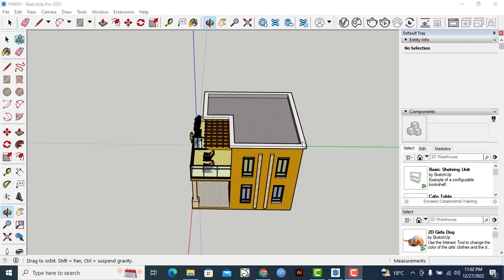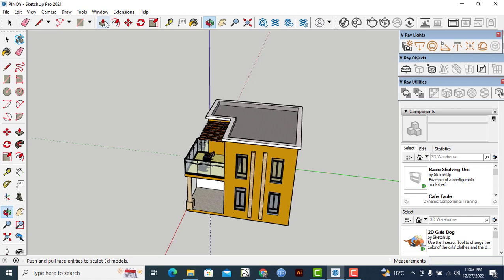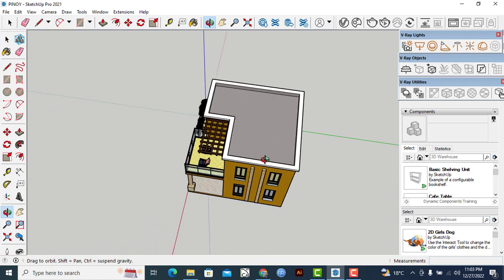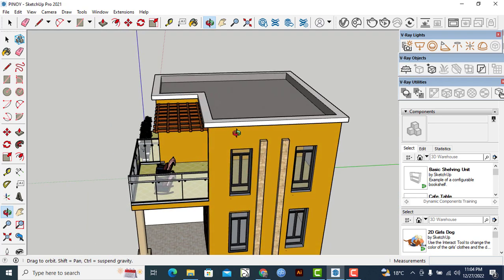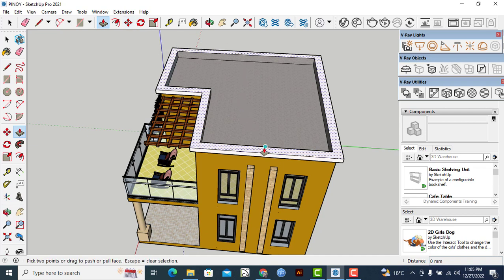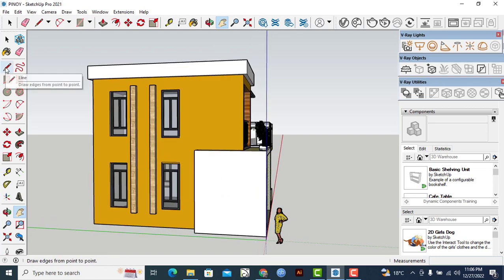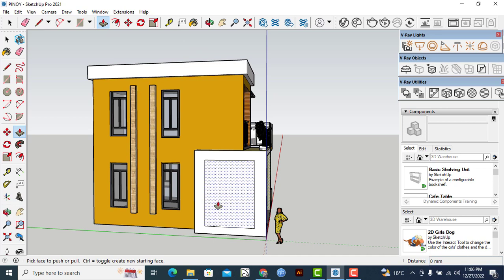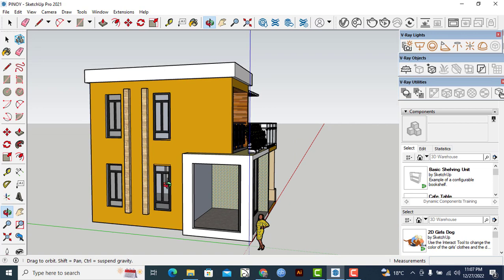Exploring the Push/Pull Tool in SketchUp Pro 2021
This tutorial video details the use of push/pull tool in making 3D shapes from faces and cutting out 3D shapes from models.